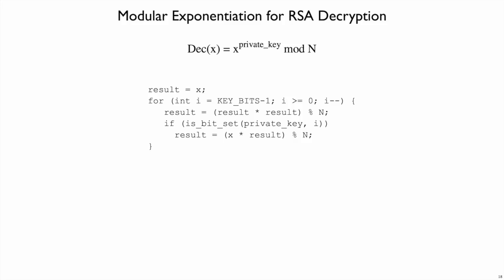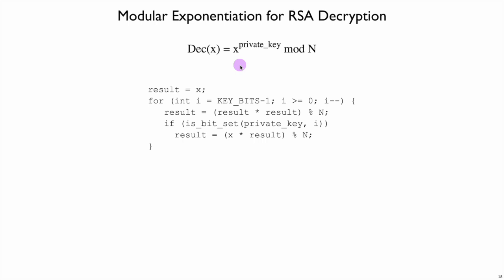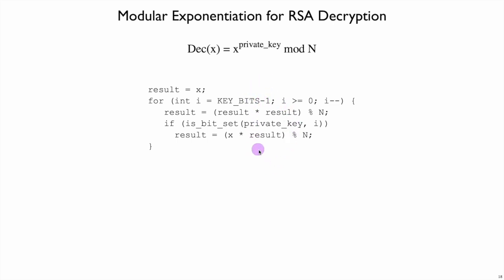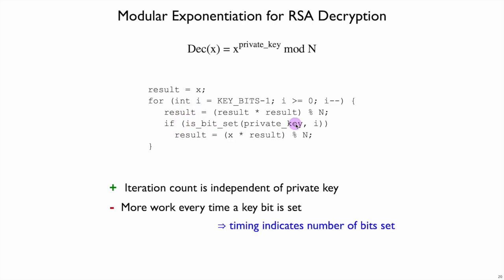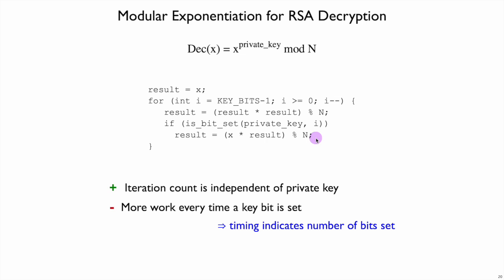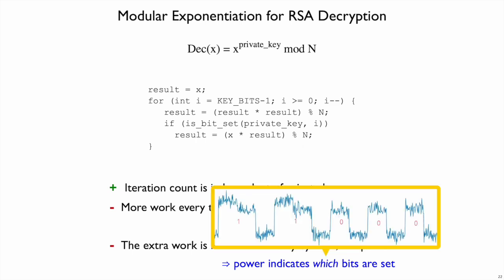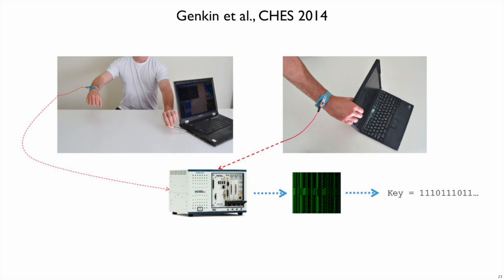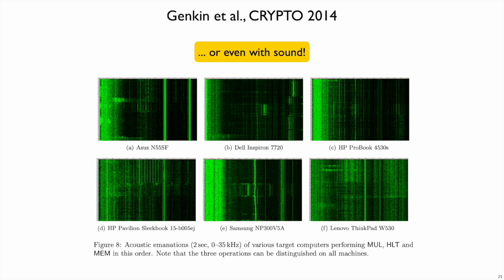Netsec Side Channels 6 - Power of Modular Power